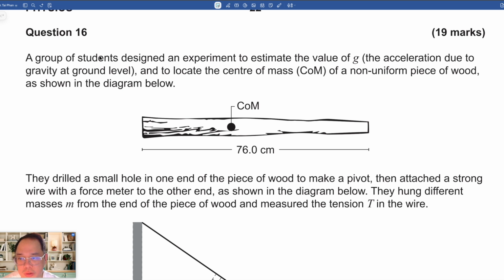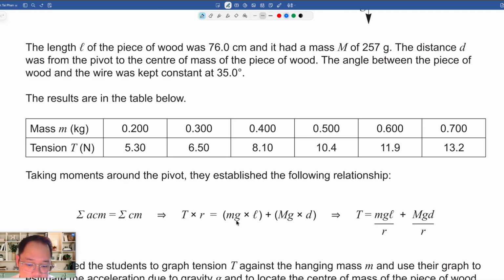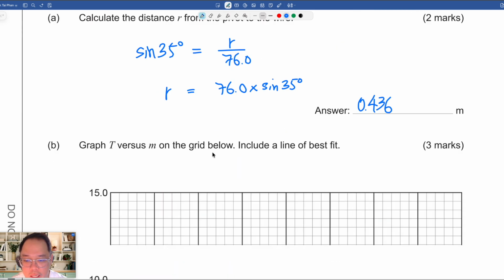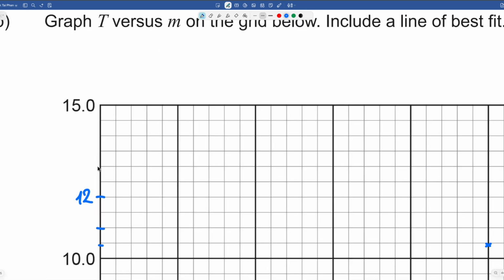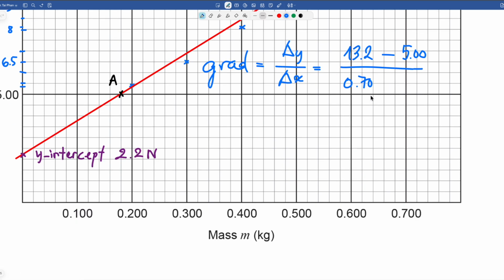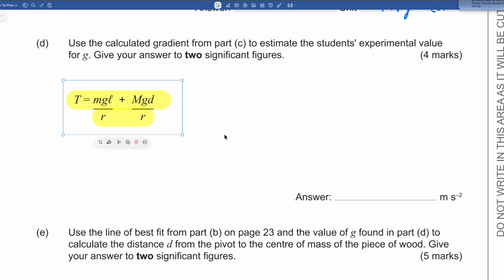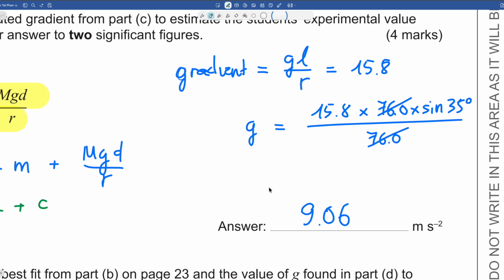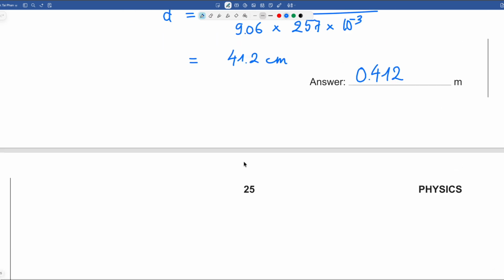ATAR Physics 2025: Phân tích câu hỏi liên quan Thí nghiệm số 16